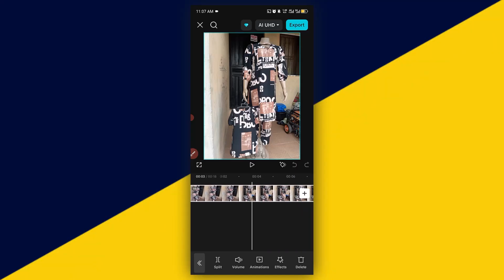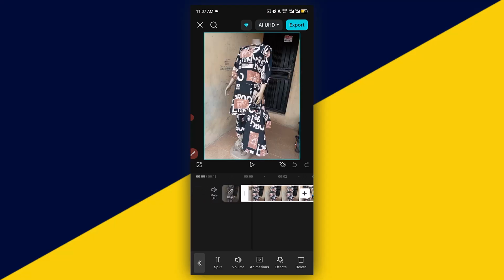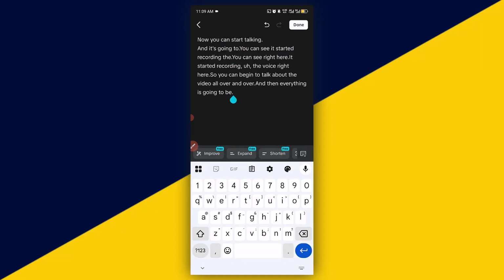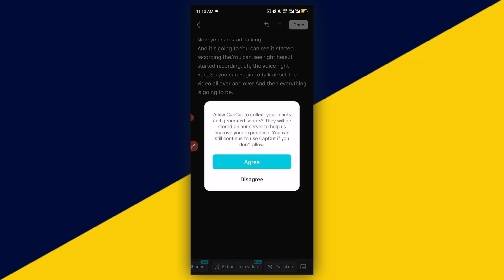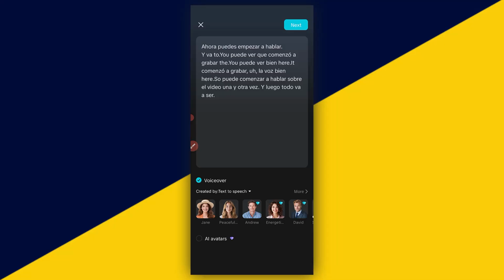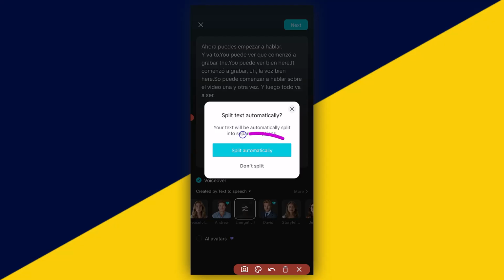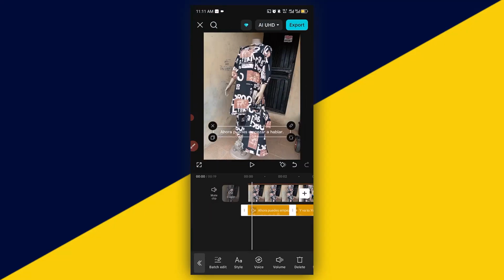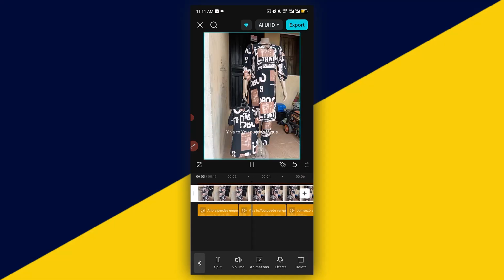CapCut Editing Tutorial | How to Use Text to Speech for Videos